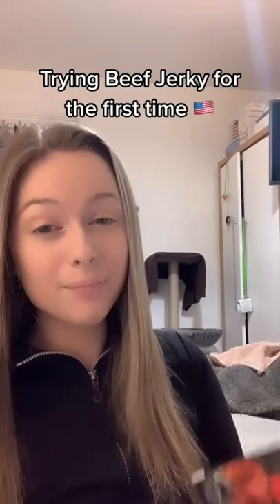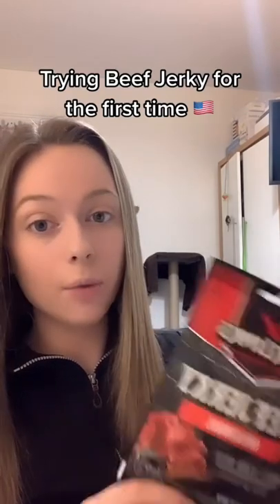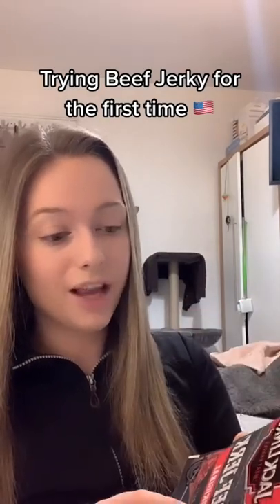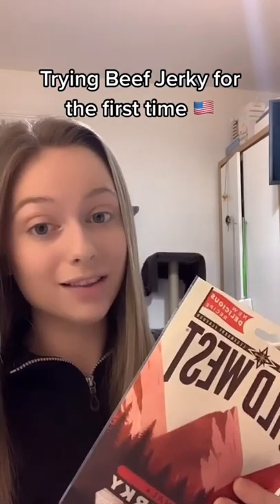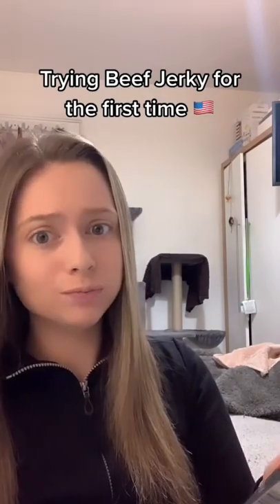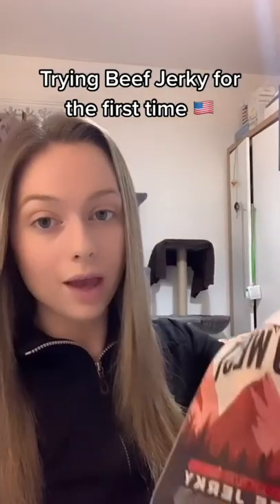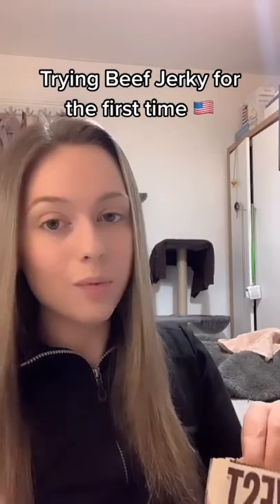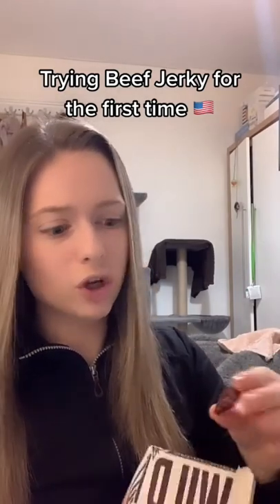British me trying Beef Jerky for the first time 🇺🇸